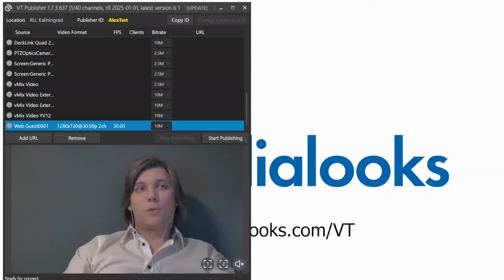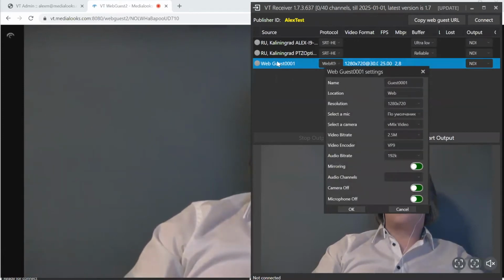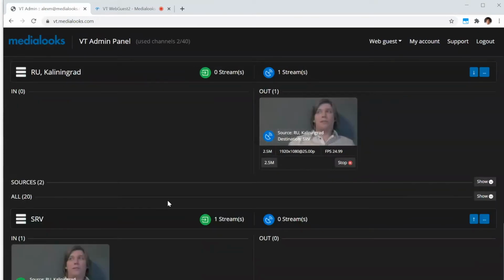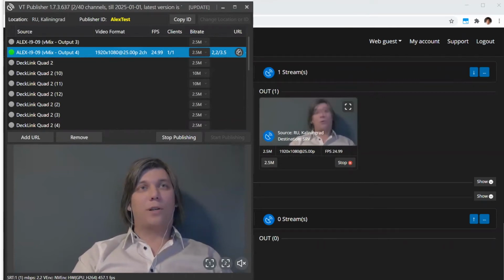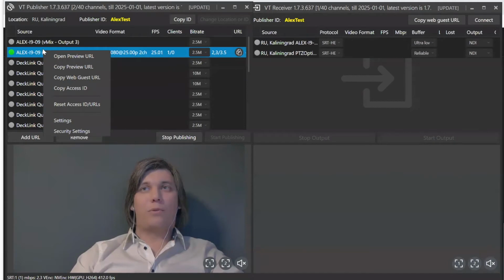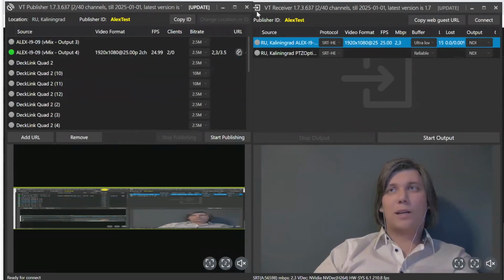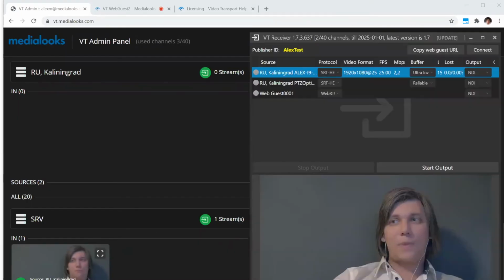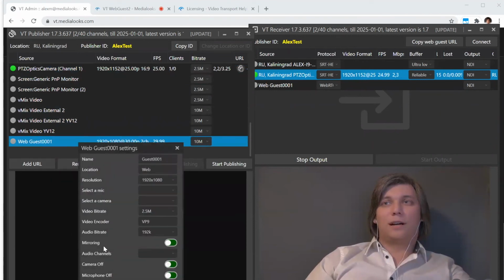Video Transport overview and Q&A session